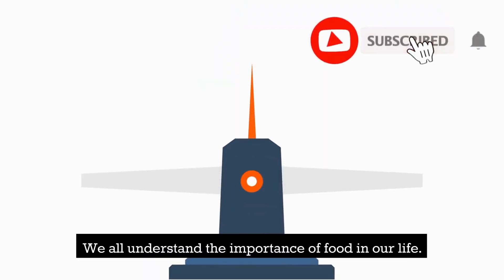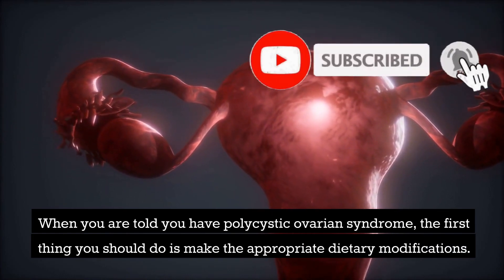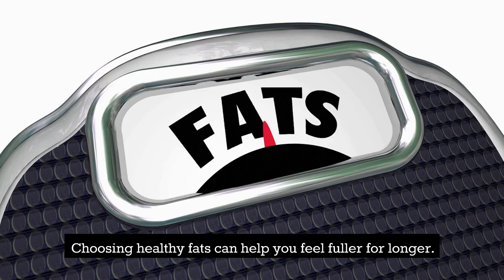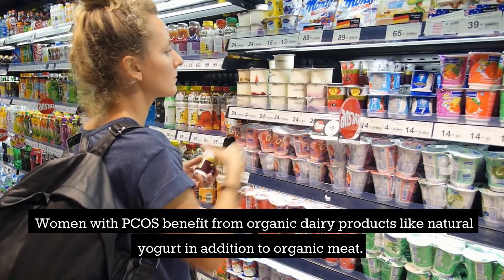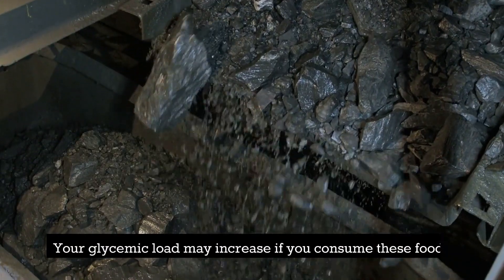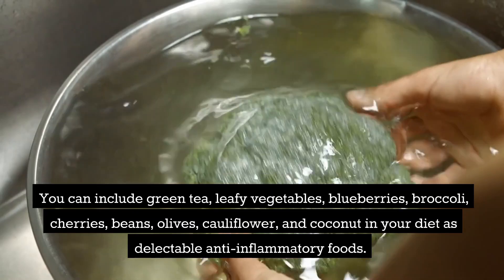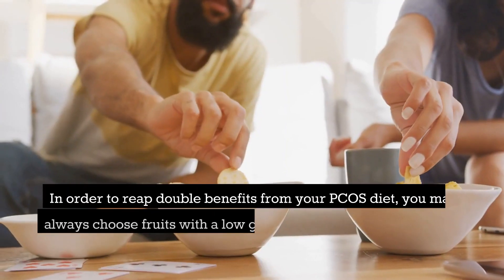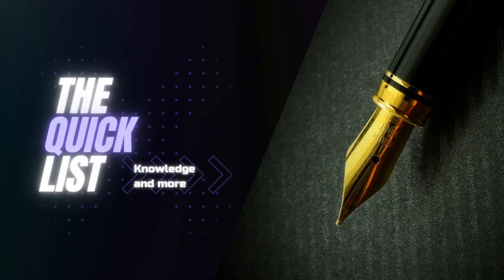PCOS Foods for Weight Loss You should follow (PROVEN EFFECTIVE)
In this video, we're gonna talk about PCOS foods for weight loss. PCOS or Polycystic Ovarian Syndrome is a common condition. This condition can be commonly managed by proper diet and intake of food. Tell us about your weight loss journey as you live with PCOS.